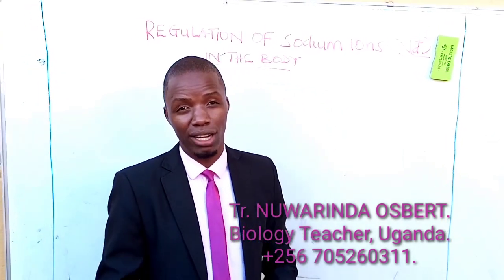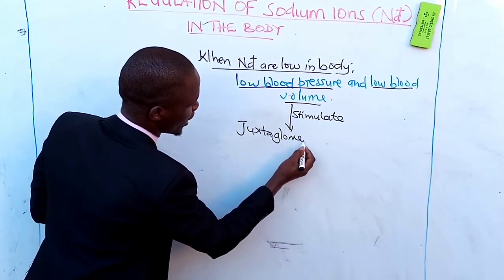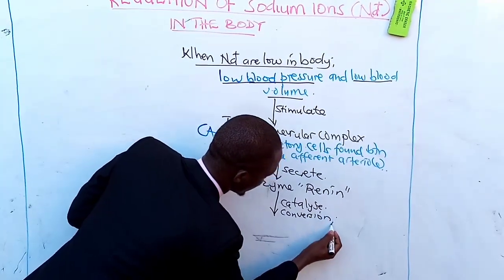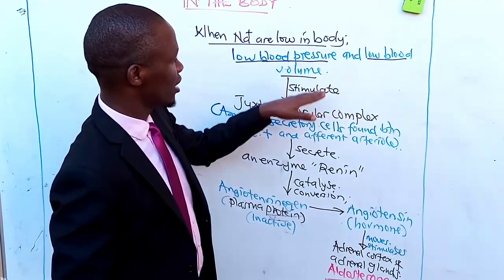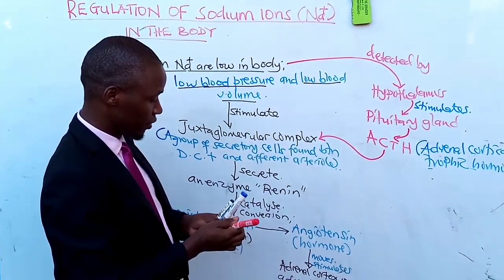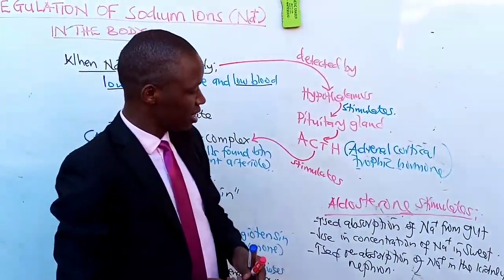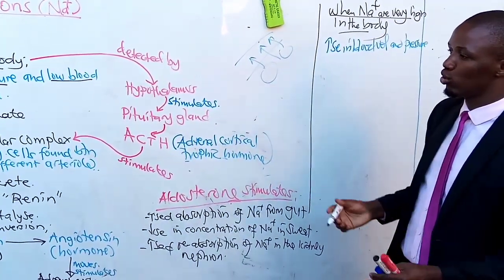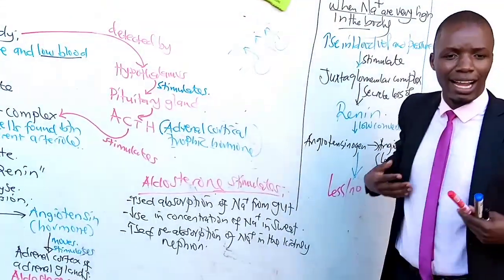Regulation of Sodium ions in the body (Homeostasis episode 1)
Sodium ions keep the body fluids in normal balance. Sodium ions regulate blood pressure and volume. Sodium ions also play an important role in nervous transmission.
Therefore maintaining a constant level enables different metabolic processes to proceed normally.

In case of any inquiries, you can Whatsapp me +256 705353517